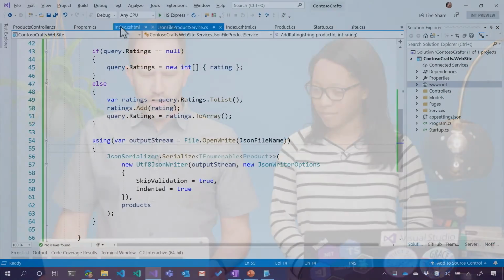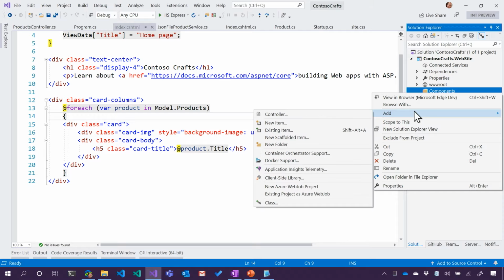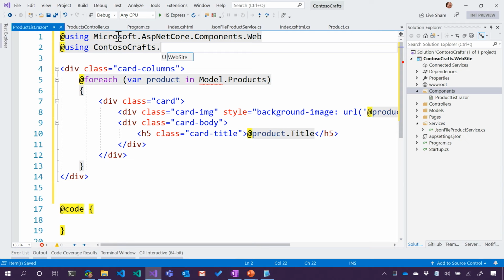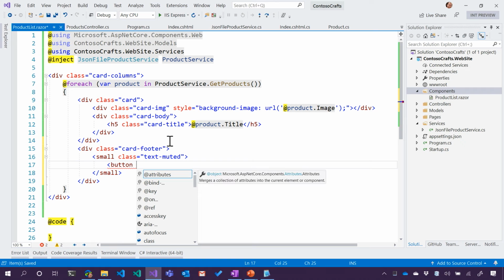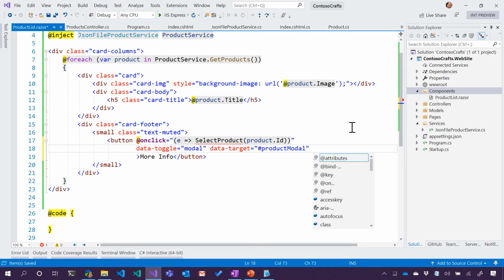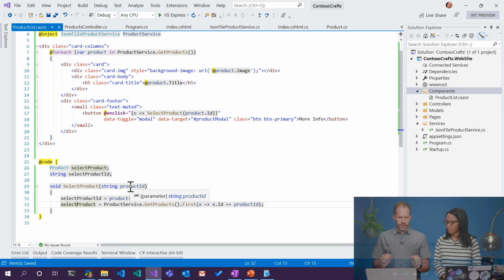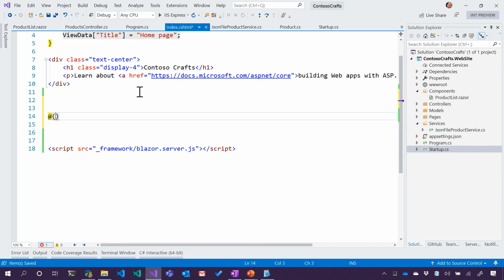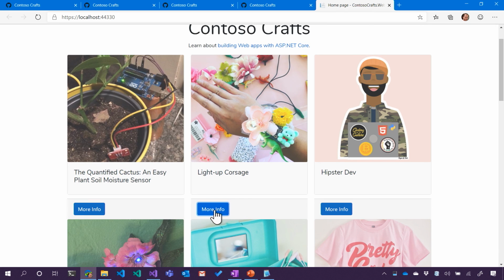Introducing Blazor: Razor Components | ASP.NET Core 101 [10 of 13]